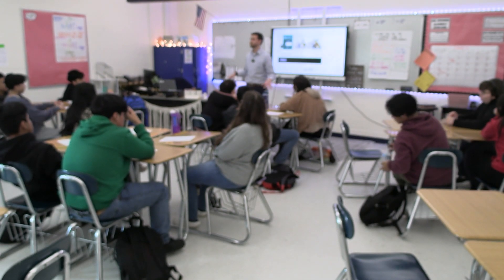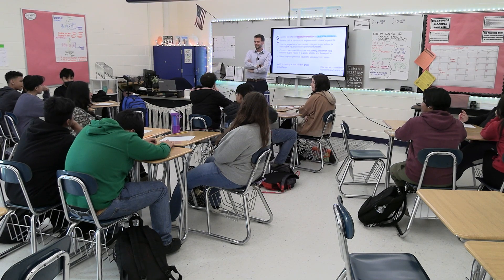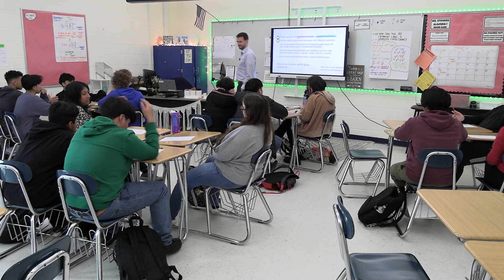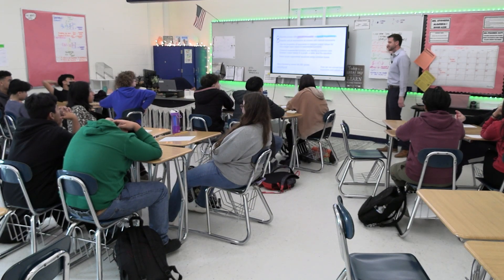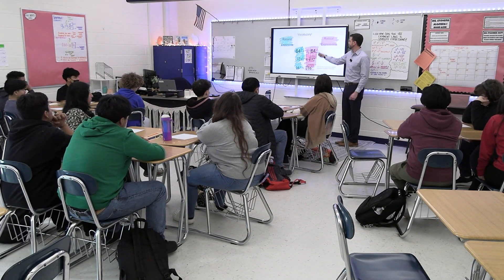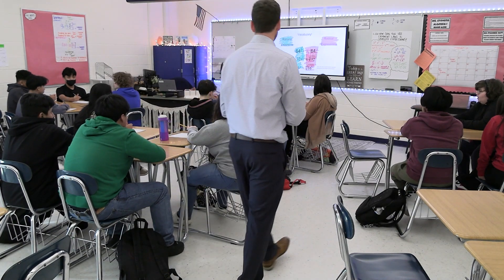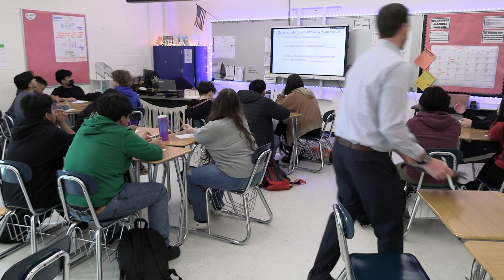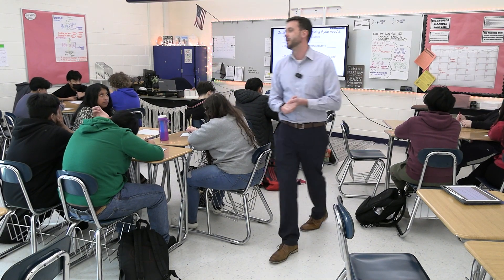Wheatley Comprehensible Input, Think ink share, sentence stems, wait time. .mp4